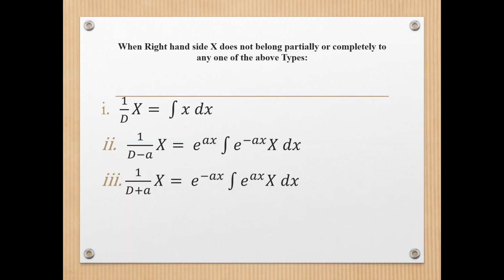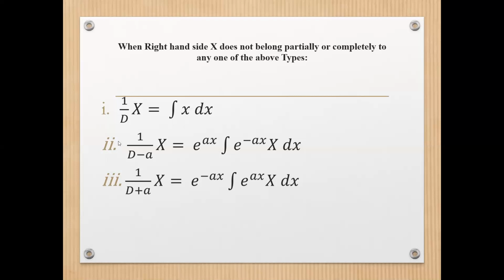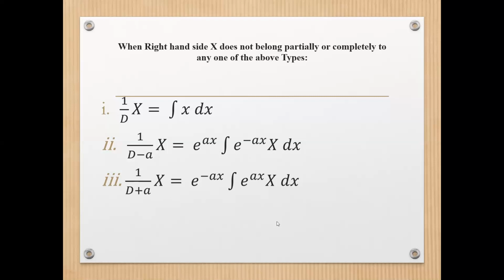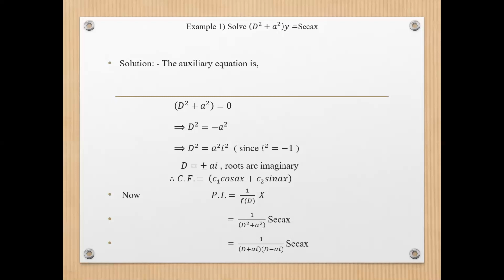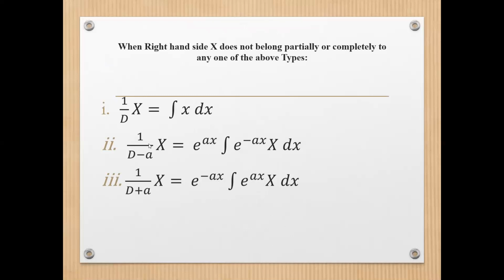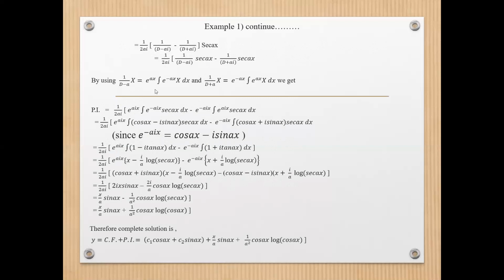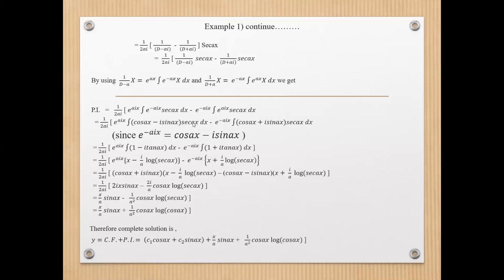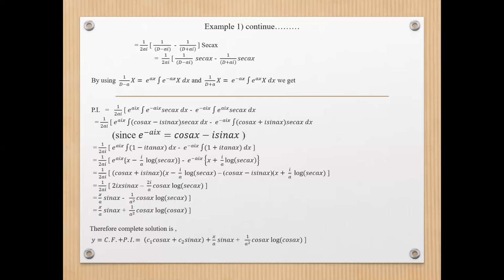1 4 1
examples based on right hand side of the linear differential equation with constant coefficients is other than above cases.